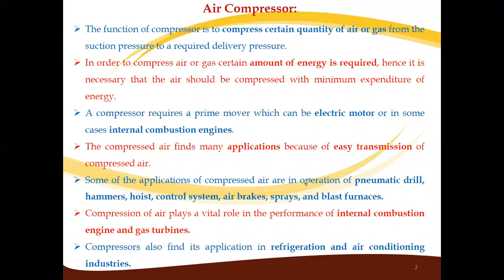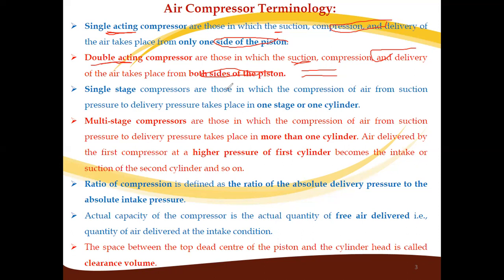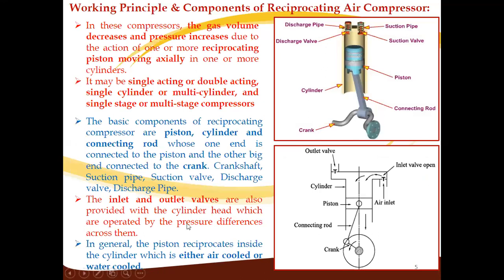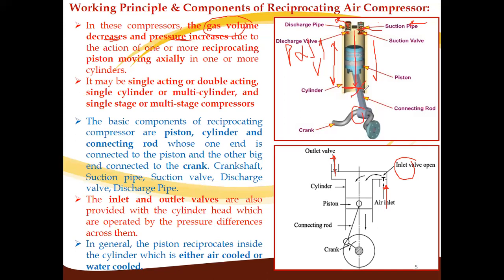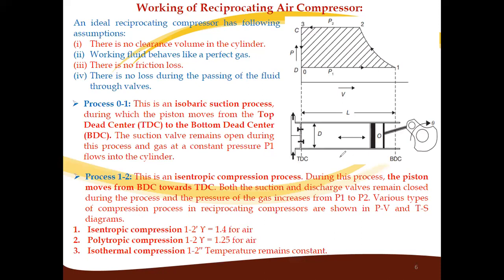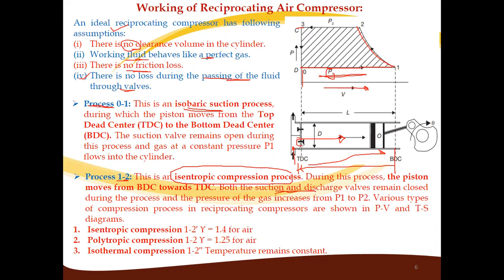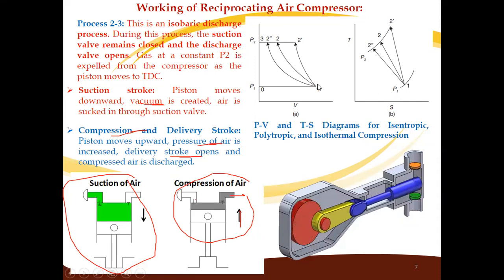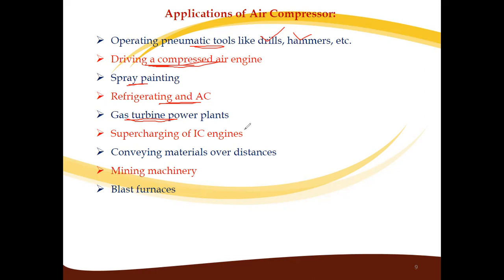Energy Conversion Devices : Air Compressor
@The function of the compressor is to compress a certain quantity of air or gas from the suction pressure to a required delivery pressure.
@In order to compress air or gas certain amount of energy is required, hence it is necessary that the air should be compressed with minimum expenditure of energy.
@A compressor requires a prime mover which can be an electric motor or in some cases internal combustion engine.
@The compressed air finds many applications because of the easy transmission of compressed air.
@Some of the applications of compressed air is in the operation of pneumatic drills, hammers, hoists, control systems, air brakes, sprays, and blast furnaces.
@Compression of air plays a vital role in the performance of internal combustion engines and gas turbines.
@Compressors also find their application in the refrigeration and air conditioning industries.